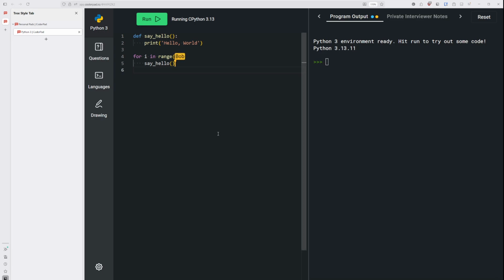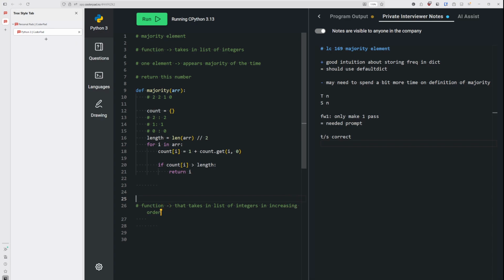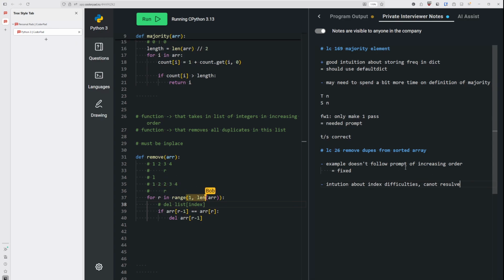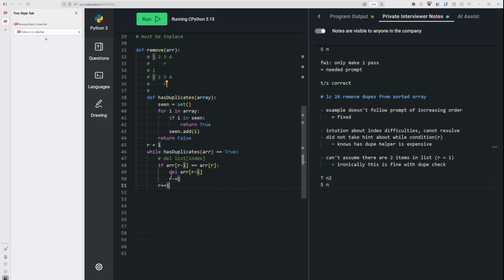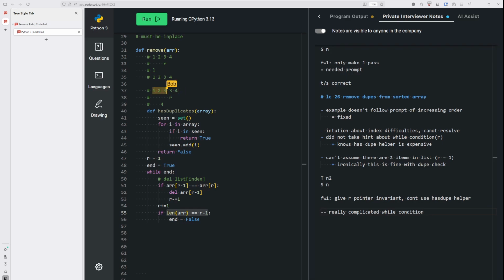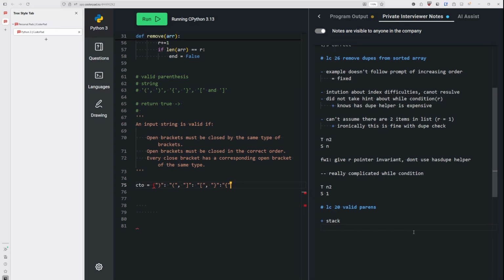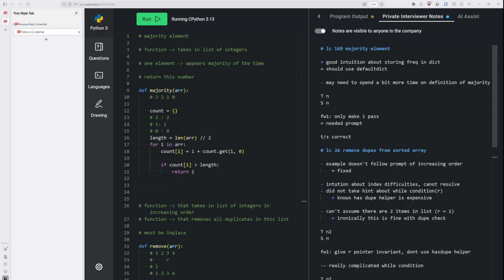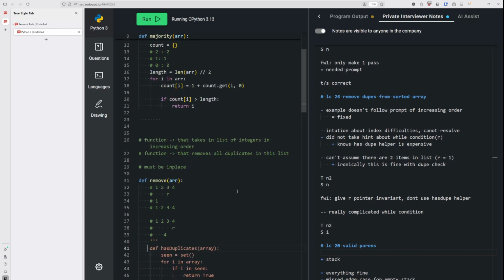Mock leetcode interview - various easy problems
Majority element
Remove duplicates from array in place
Valid parens